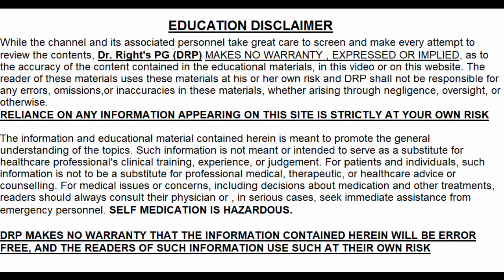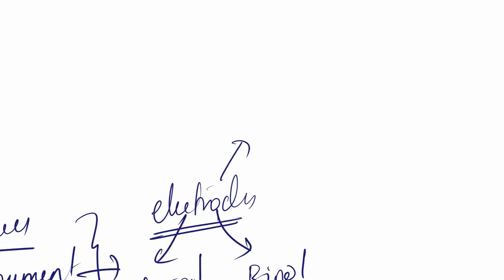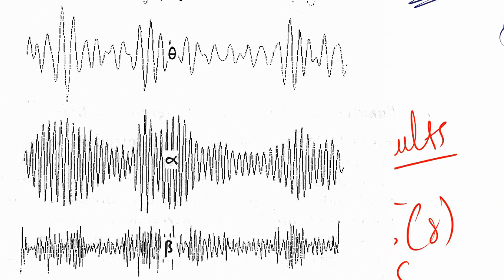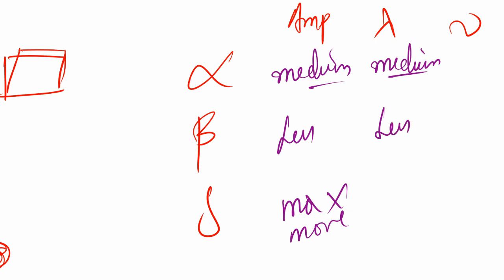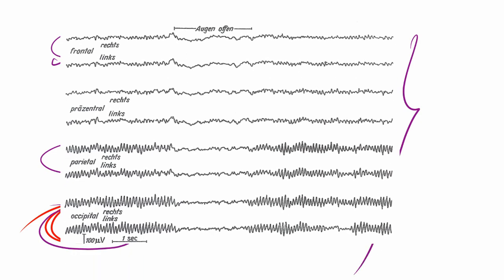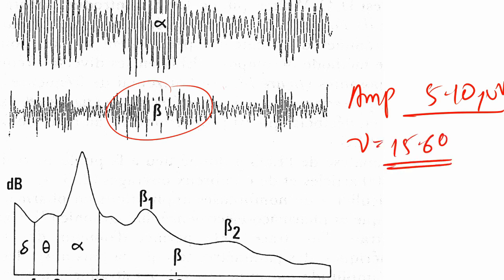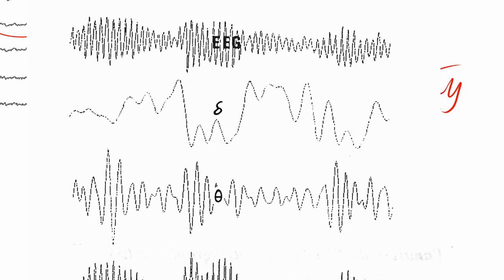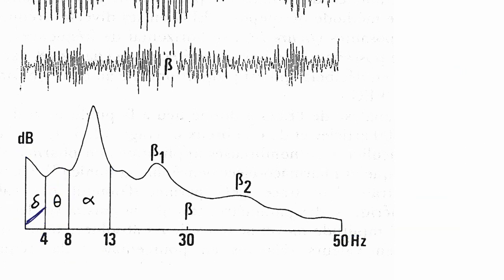EEG - Electroencephalography (with charts ) - CNS physiology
Here we look at EEG , electrodes unipolar and bipolar , measurements, different waves and pretty much everything relates to EEG